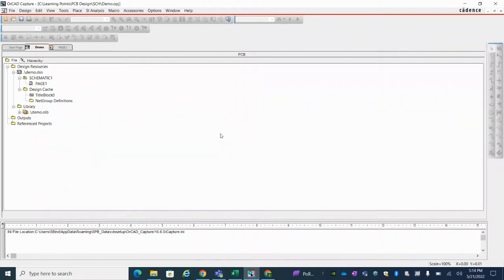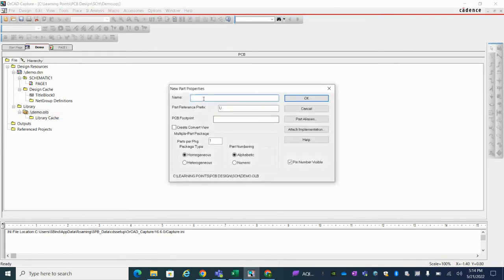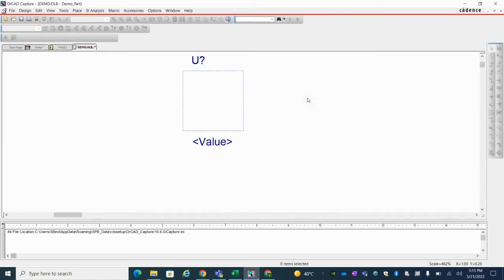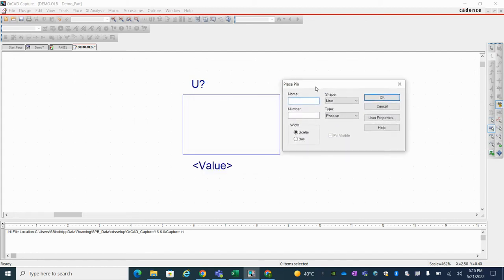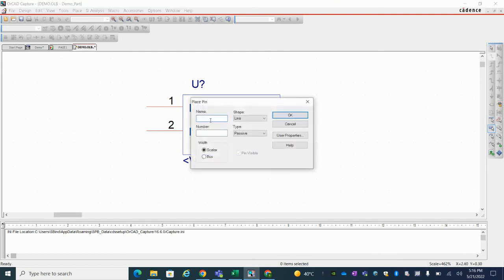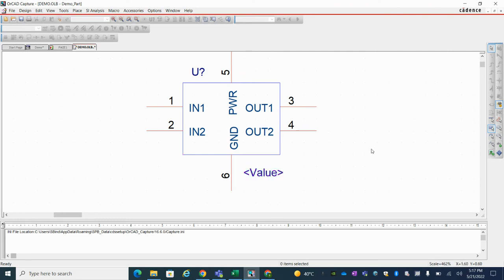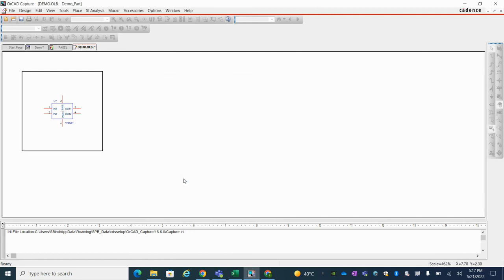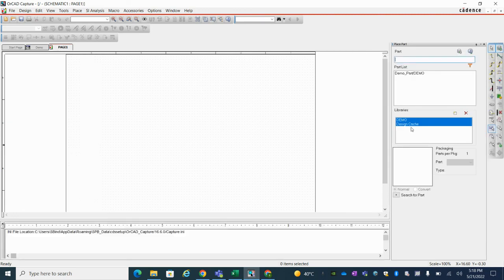OrCAD Capture Create new Schematic Symbol.